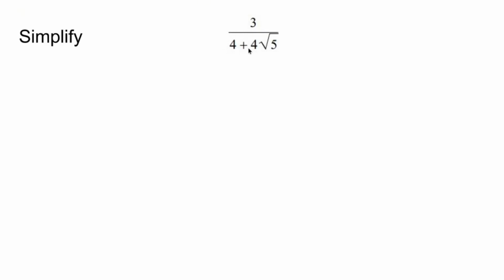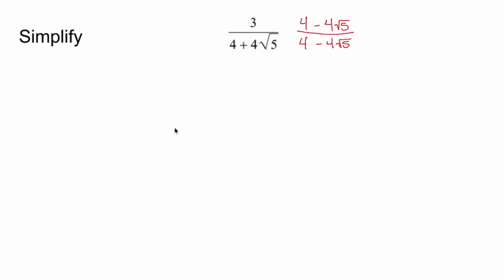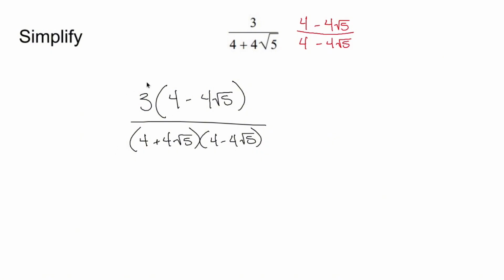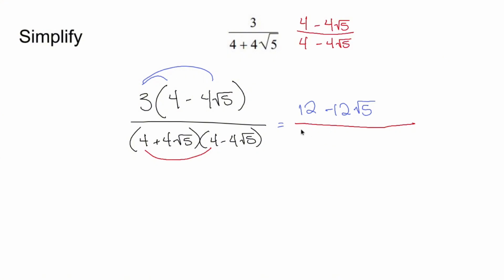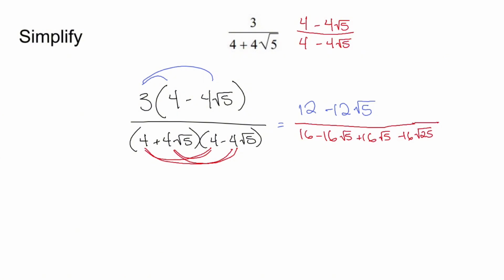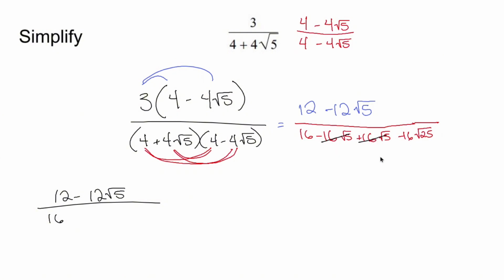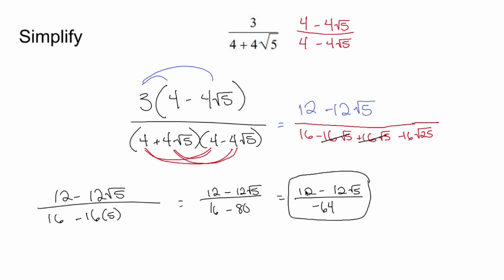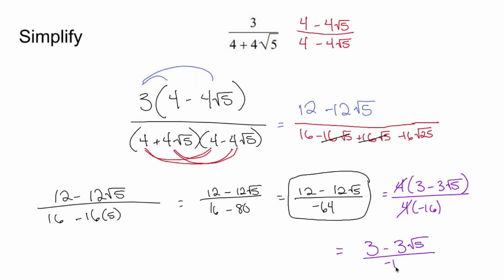Algebra 1 Practice - Rationalize the Denominator (Example 2)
**Algebra 1 practice on rationalizing the denominator** involves rewriting fractions so that the denominator no longer contains any square roots (or other radicals). This process ensures that expressions are in a standard, simplified form.

### Steps to Rationalize the Denominator

1. **Identify the radical in the denominator.**
   If the denominator contains a square root, you'll multiply both numerator and denominator by a value that eliminates the square root.

2. **Multiply by the conjugate** (if necessary).
   When the denominator has two terms (e.g., \( a + \sqrt{b} \)), multiply by the conjugate, \( a - \sqrt{b} \), to remove the square root using the difference of squares.

3. **Simplify the expression.**
   After multiplying, simplify the numerator and denominator by combining like terms and reducing the fraction if possible.

### Examples

Example 1: Single Radical in Denominator

**Solution:**
- Multiply numerator and denominator by \( \sqrt{3} \):

Example 2: Denominator with a Binomial

**Solution:**
- Multiply numerator and denominator by the conjugate \( 1 - \sqrt{5} \):
  \frac{2}{1 + \sqrt{5}} \cdot \frac{1 - \sqrt{5}}{1 - \sqrt{5}} = \frac{2(1 - \sqrt{5})}{(1 + \sqrt{5})(1 - \sqrt{5})}

- Use the difference of squares in the denominator:
  \frac{2(1 - \sqrt{5})}{1 - 5} = \frac{2(1 - \sqrt{5})}{-4}

Example 3: Fraction with Radical Numerator and Denominator

**Solution:**
- Multiply numerator and denominator by \( \sqrt{6} \):

- Simplify \( \sqrt{12} \):
  \frac{\sqrt{4 \cdot 3}}{6} = \frac{2\sqrt{3}}{6} = \frac{\sqrt{3}}{3}

### Practice Problems
1. \(\frac{3}{\sqrt{7}}\)
2. \(\frac{4}{2 + \sqrt{3}}\)
3. \(\frac{\sqrt{5}}{\sqrt{15}}\)
4. \(\frac{7}{3 - \sqrt{2}}\)
5. \(\frac{\sqrt{6}}{1 - \sqrt{2}}\)

- Removing square roots from denominators.
- Using the difference of squares to simplify.
- Combining like terms and reducing fractions.

This practice strengthens algebraic manipulation and prepares students for advanced work with radicals and rational expressions.

/ nickperich

Nick Perich
Norristown, Pa

/ nickperich

Nick Perich
Norristown, Pa